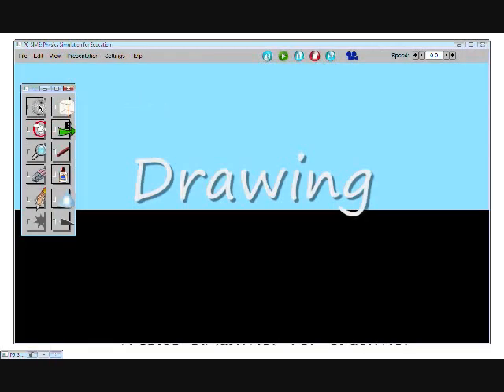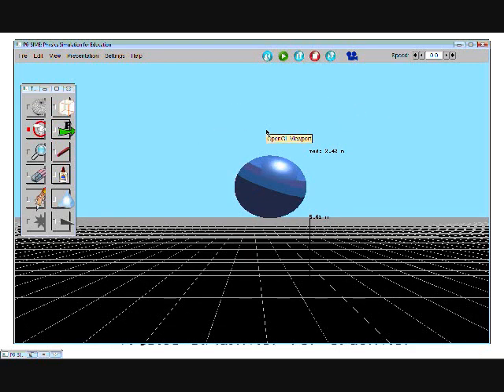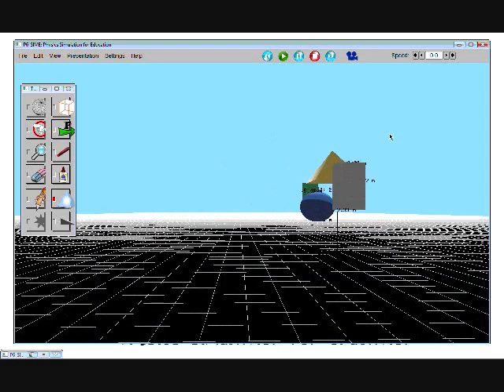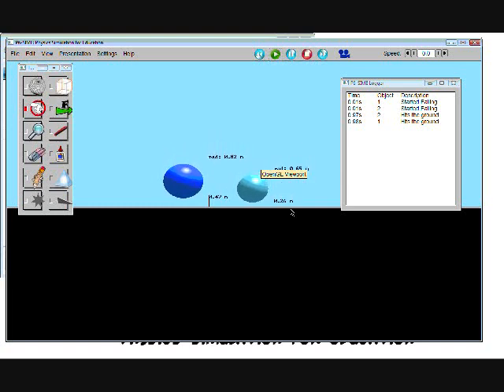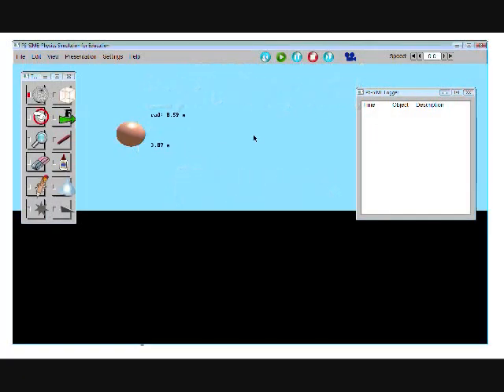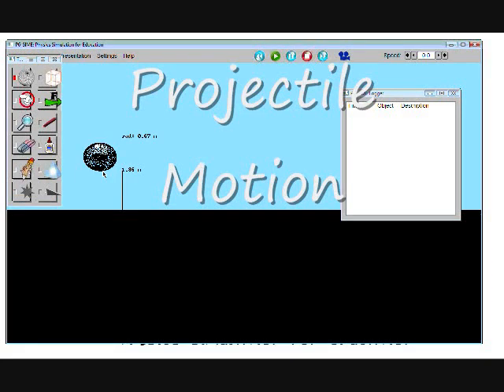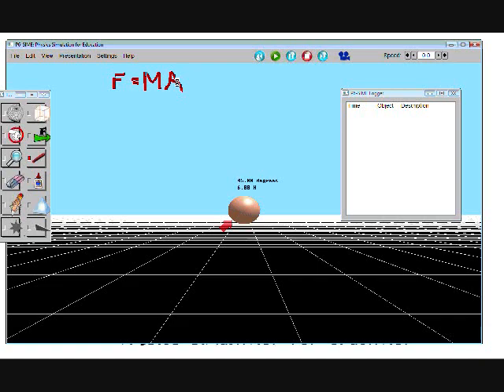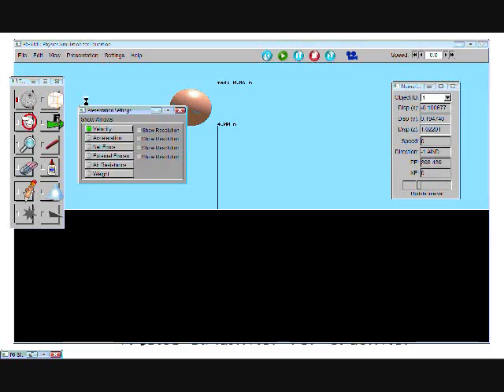World of Objects (OpenGL)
Welcome to our Physics world, where you can create objects at will, from circles to free hand drawing, with these objects come weight and mass, which you adjust as well. You can also adjust the gravity of the world, to see how this affects the object, you can also apply force to the object and adjust the newtons of the force and many more.

Just finish the video and see how it all works.